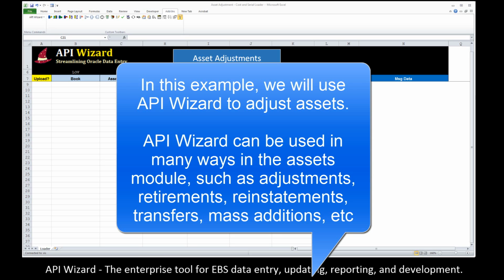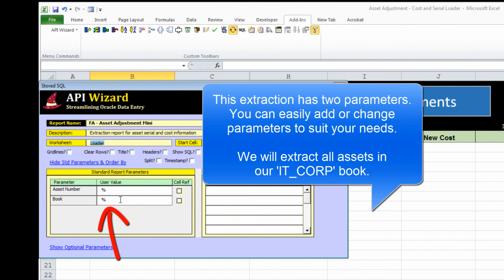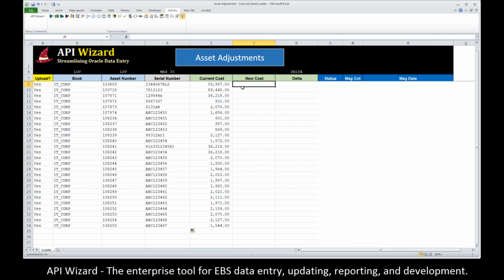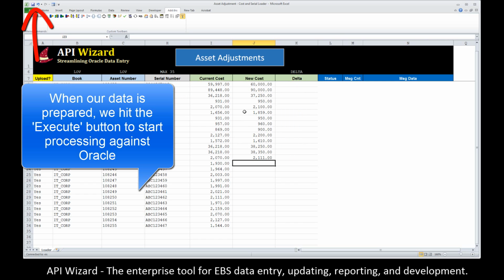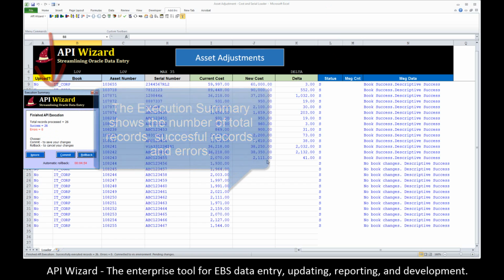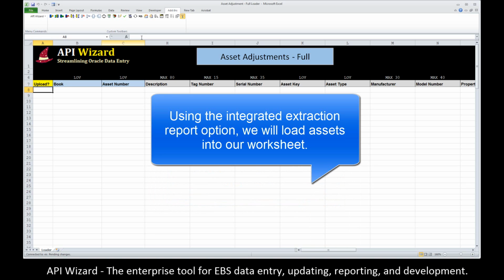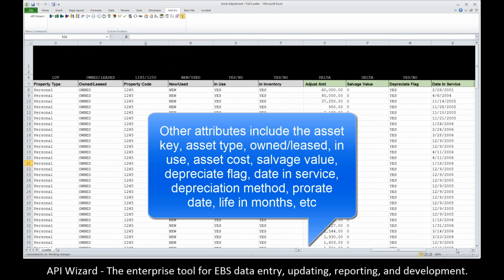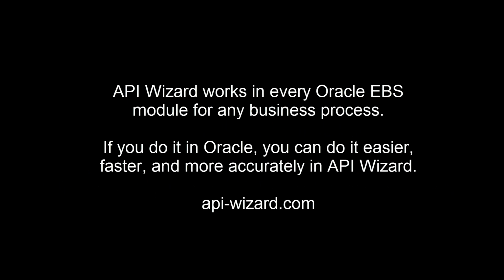Fixed Asset Adjustments 03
Using API Wizard for Fixed Asset Adjustments.  Two examples (1) Simple Adjustment Loader with just a few fields (2) Full Asset Adjustment Loader with many fields.